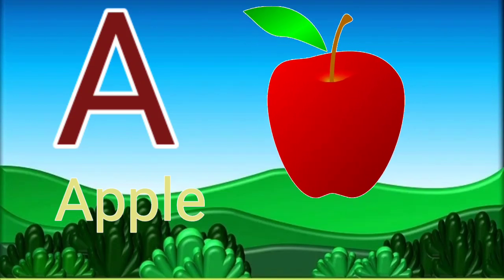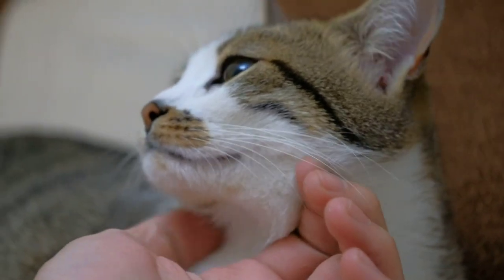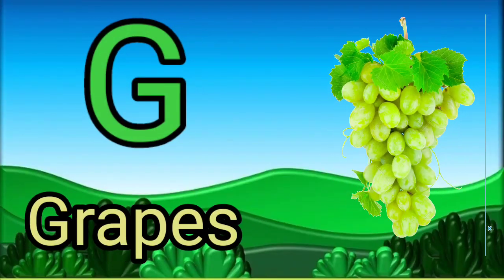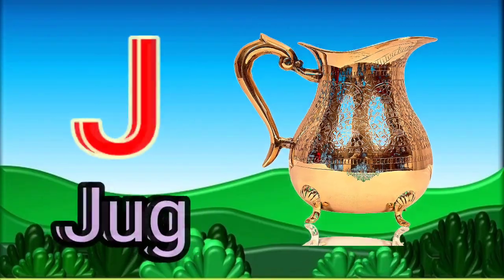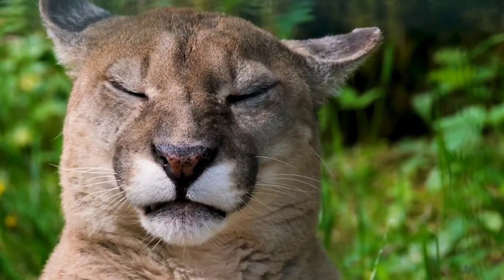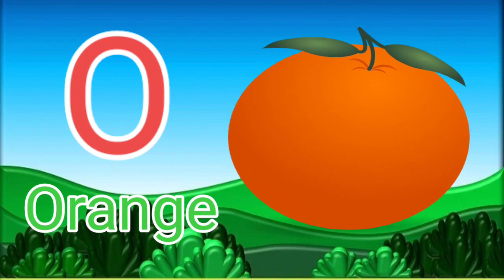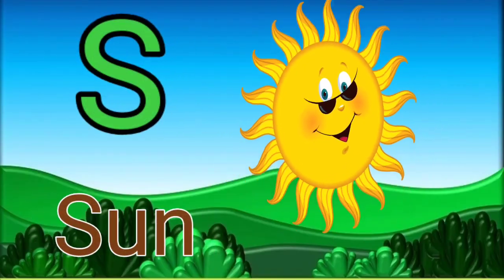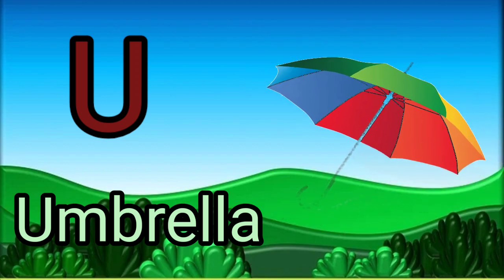A for apple ,All Alphabets ।ABC a to z।Alphabet sounds । learn simple Abc ।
A for Apple, All Alphabets | ABC A to Z | Alphabet sounds | Learn simple Abc @ydstudio7501

aforappleaforant. abcdefg

English alphabet

abcd cartoon

alphabet songs

nursery rhymes

abcd rhymes

abcd

ABCDEFGHIJKLMNOPQRSTUVWXYZ

ABC learning

Alphabet for toddler

English Grammer

Formal letters

Format of formal letter

Simple abcd